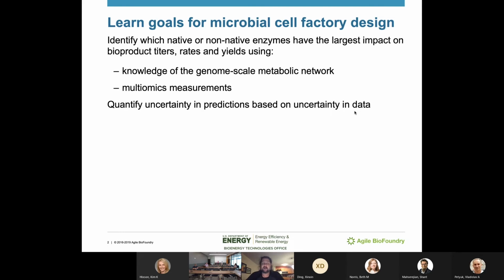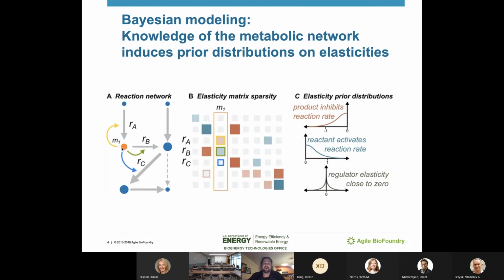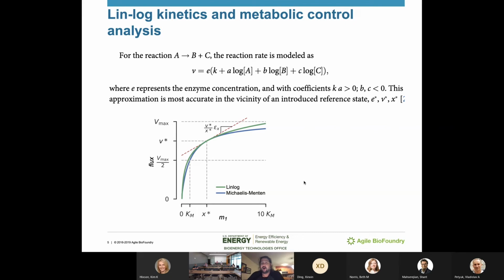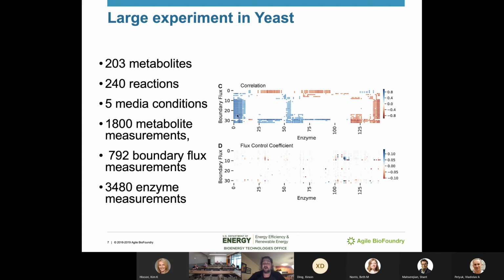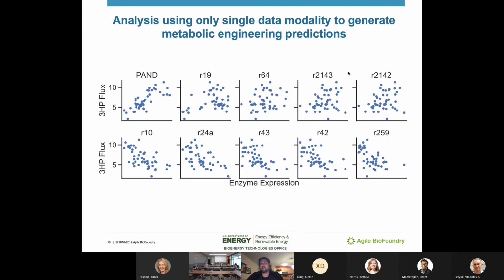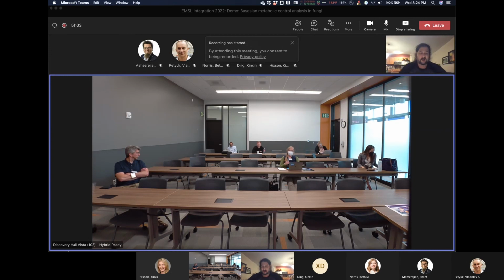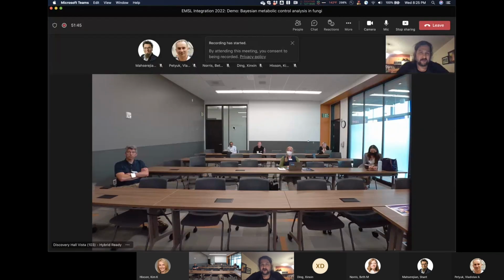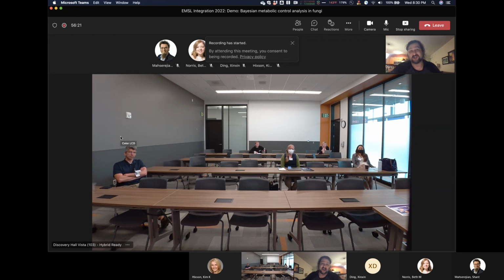Bayesian Metabolic Control Analysis in Fungi Demo | 2022 EMSL User Meeting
Jeremy Zucker of Pacific Northwest National Laboratory, presented the following demonstration on "Bayesian Metabolic Control Analysis in Fungi" as part of the 2022 EMSL User Meeting.